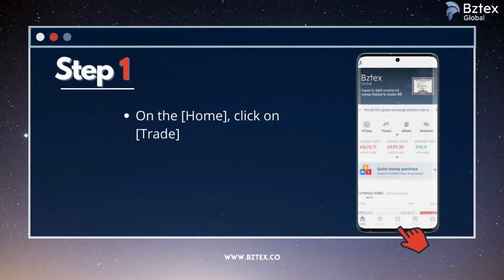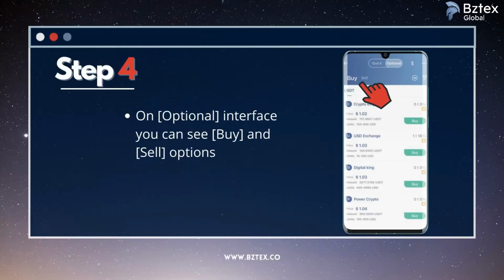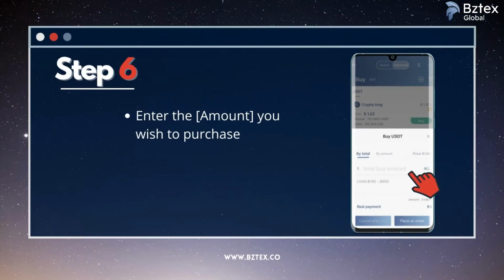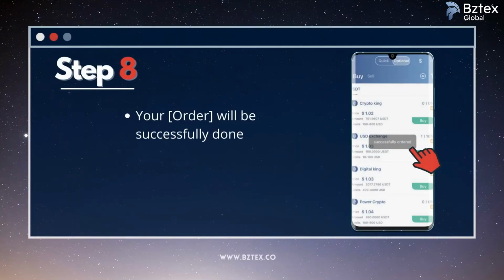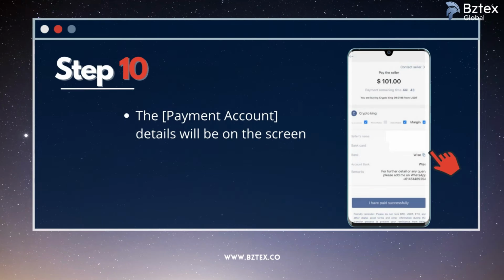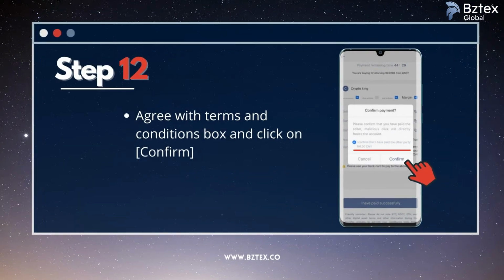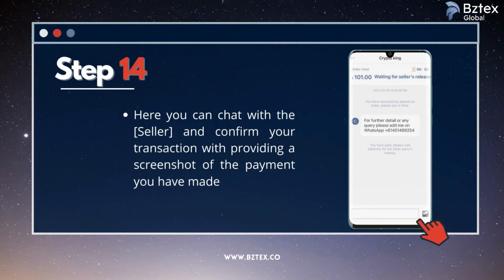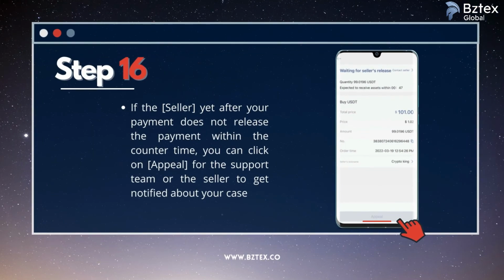How to trade Fiat on Bztex Global App | Tutorial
Trade now with Fiat on the Bztex Global App, the most advanced trading platform brings to you the easiest P2P trading platform to buy or sell Crypto currencies on the go.

Bztex Global is a Cryptocurrency and Digital Asset trading platform that primarily serves global blockchain enthusiasts with BTC, ETH, USDT, and other high-quality digital asset trading services. Based on our company philosophy of 'Serving the World Token,' we have created a one-stop localised transaction solution for many countries. Implementing a "customer-first" service attitude and providing support to blockchain users all around the world.

For more information and to download our application please visit the

Social Platforms

Business Development Representative
- Miss Vivian